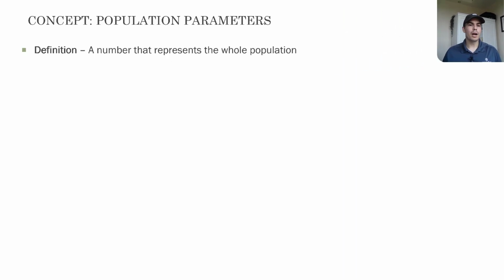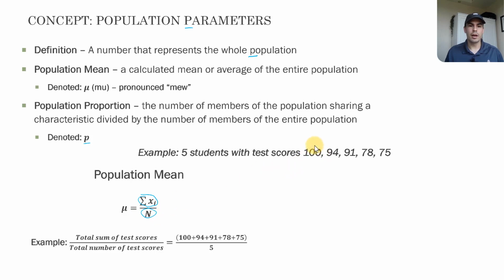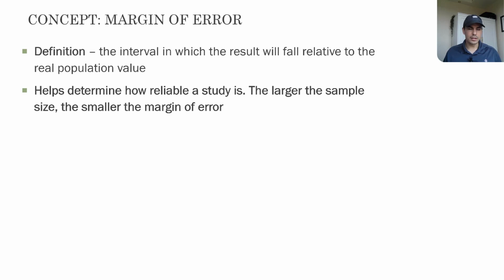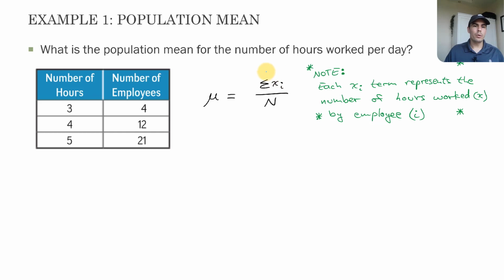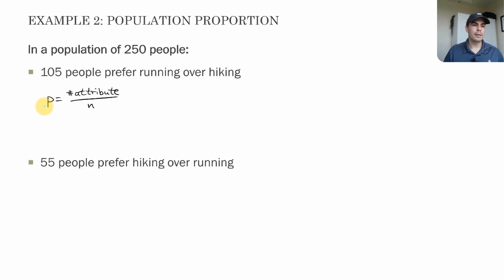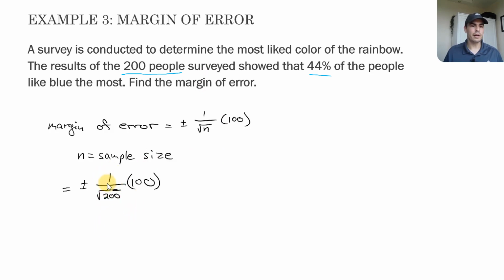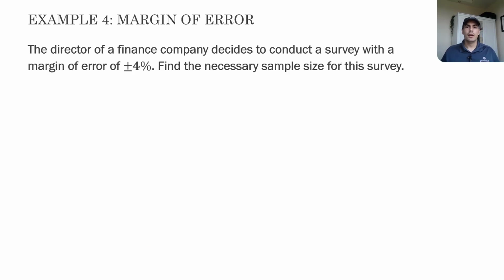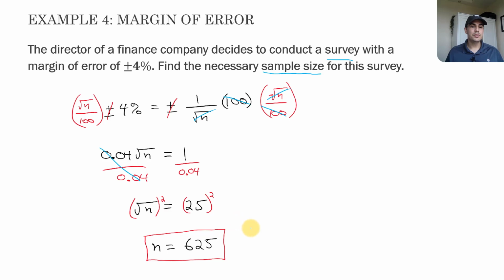Algebra 2 - 8.3 Population Parameters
In this video we calculate population means and proportions. Then we look at the definition of margin of error.